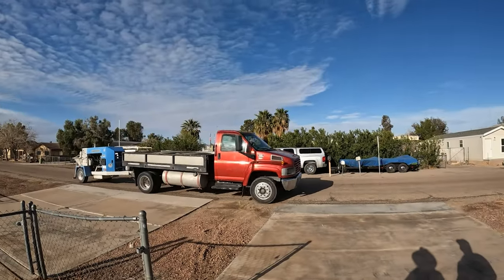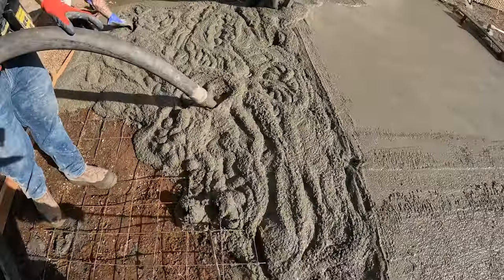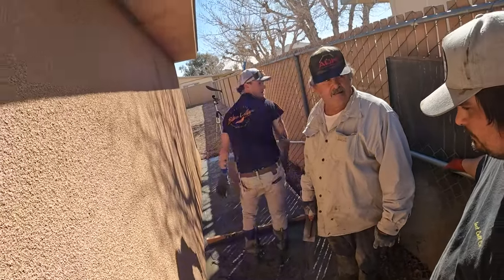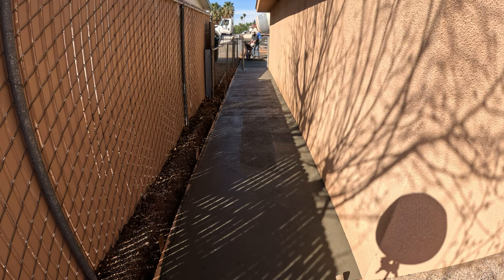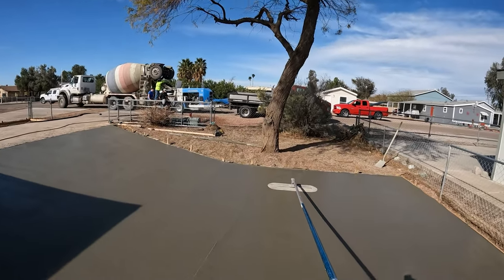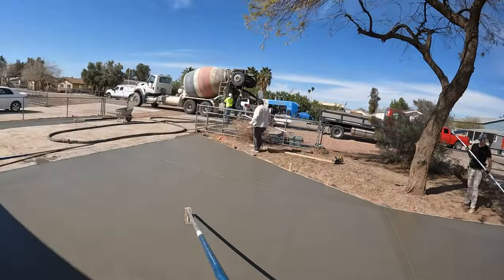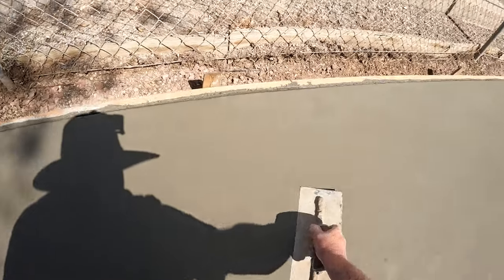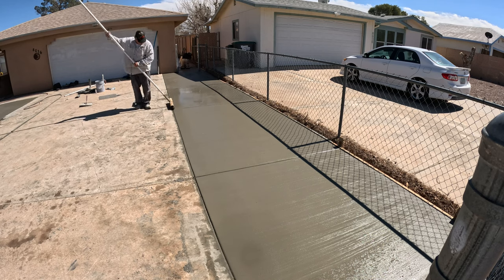Pour Day: Concrete Pad for a Tough Shed and additional Parking area. Part 2.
Pumping concrete for concrete driveway, shed pad and pump clogged.
How to place concrete and put a beautiful finish on it.
How to clear a clogged concrete pump hose.

Part One: Concrete Pad for a Tough Shed and additional Parking area. Demo and set-up. - Part 1.

Get Hands-on concrete training with the master himself! Join our in-person Seminars in Fort Mohave, AZ, and learn from David Odell on a real jobsite. Limited seats. Don't miss out!

Need personalized concrete advice? Book a one-on-one Consultation with David Odell himself! Get expert guidance and solutions to your concrete challenges. Limited spots available. Book now!

Join our Concrete Community! Connect with fellow enthusiasts, share tips, ask questions, and learn from others. Get advice, support, and inspiration.